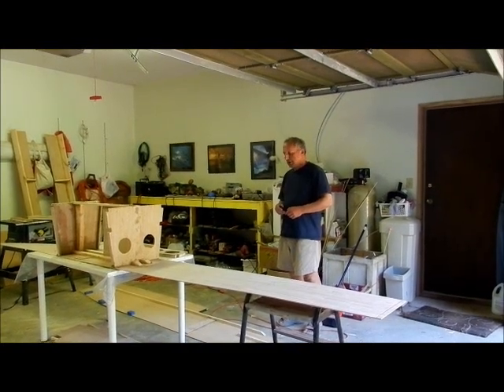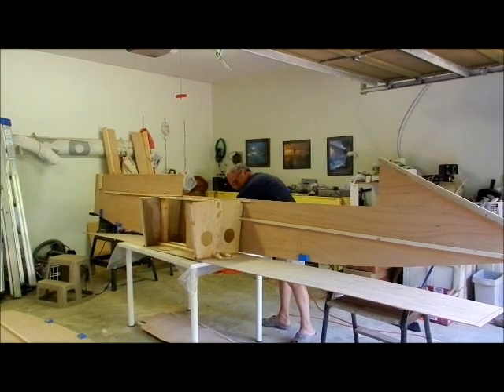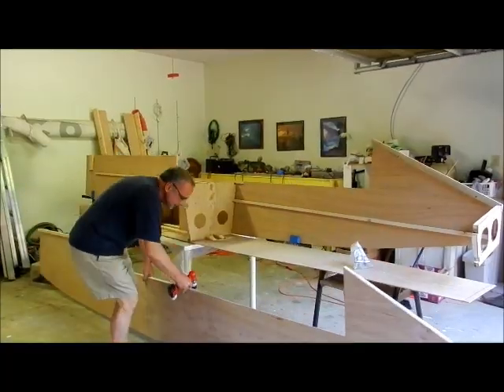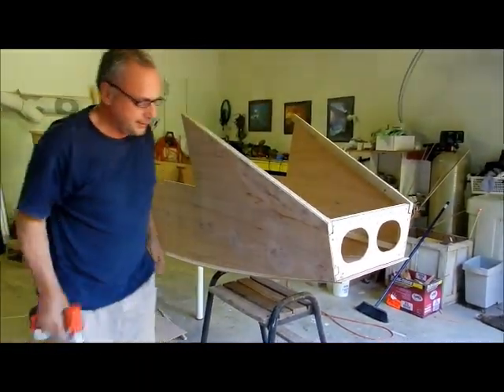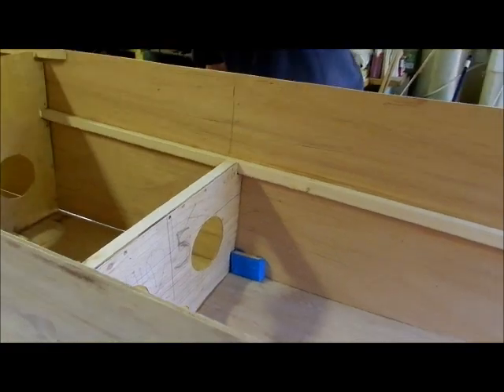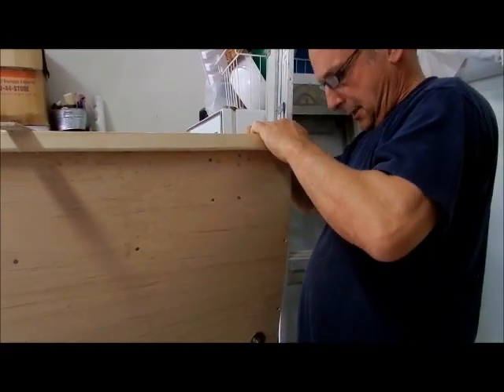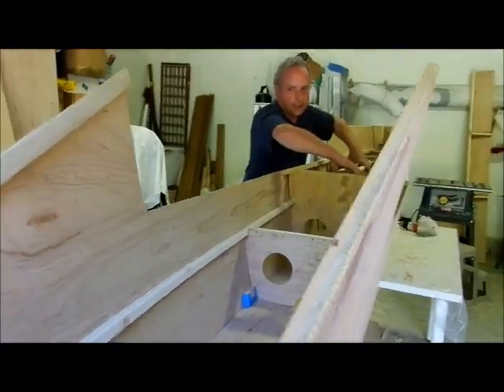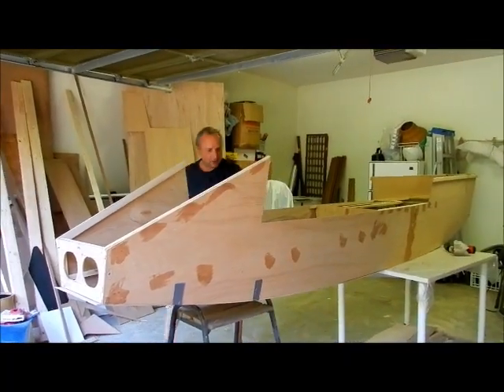Strike 15 instant hull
Building the main hull of  a Strike 15 trimaran. Showing just how quick and easy it is. The Strike 15 is a fast trimaran built in plywood from plans by Woods Designs

I also have a range of other multihull designs, both power and sail from 14-45ft that you can build yourself from plans